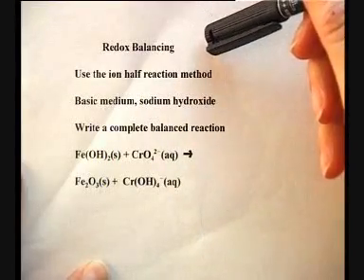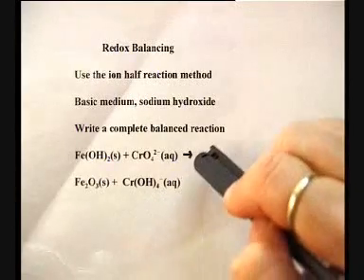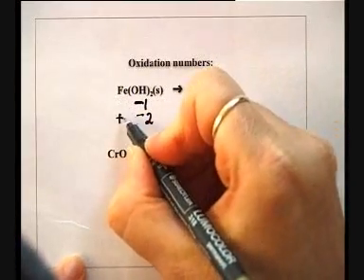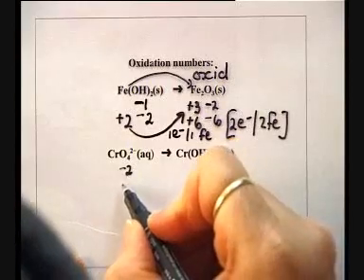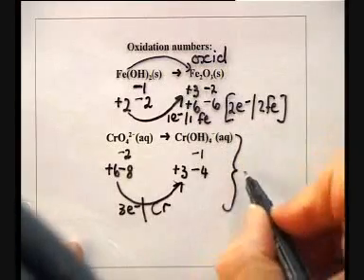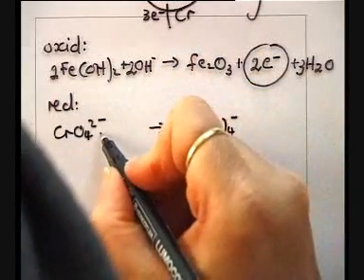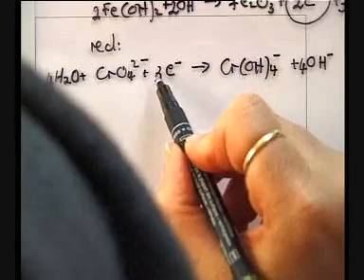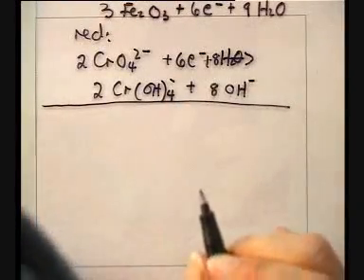BALANCING COMPLEX REDOX REACTIONS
A chemistry related video explaining how to balance redox reactions using the iron half reaction method.